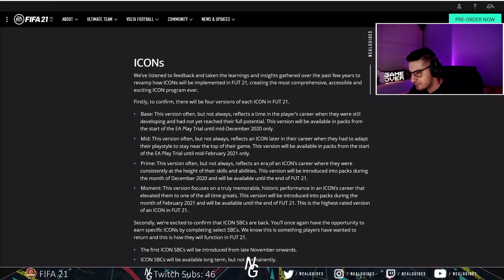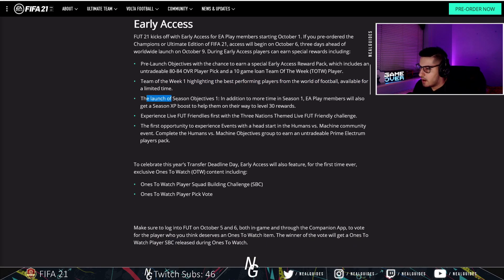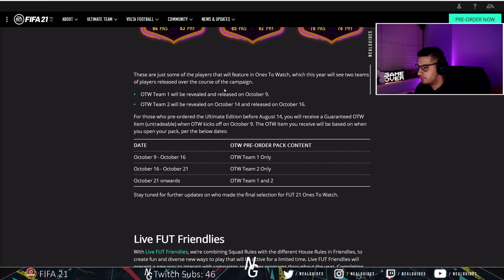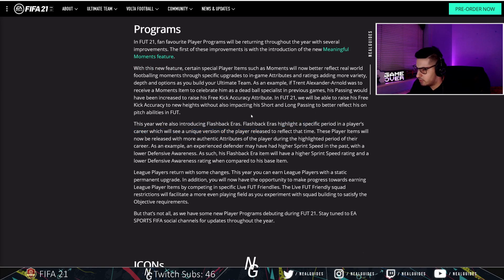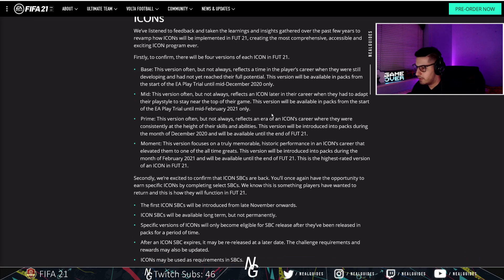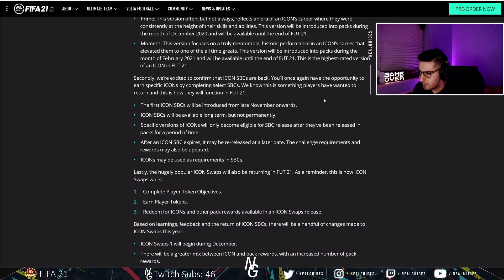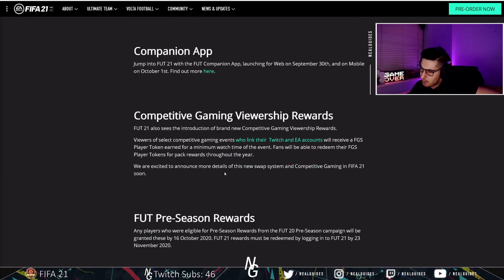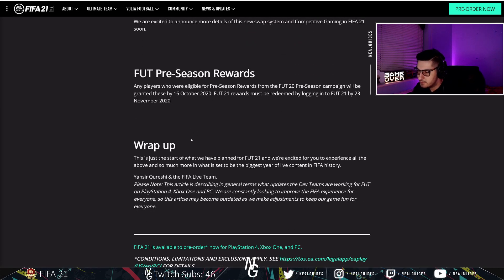FIFA 21 - ICON SBC & Swaps - How it all works & everything else